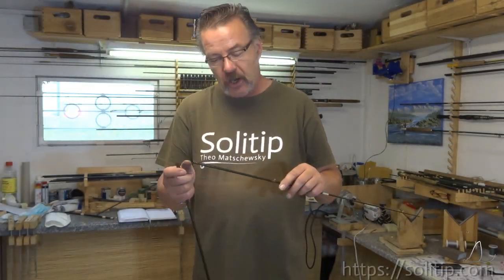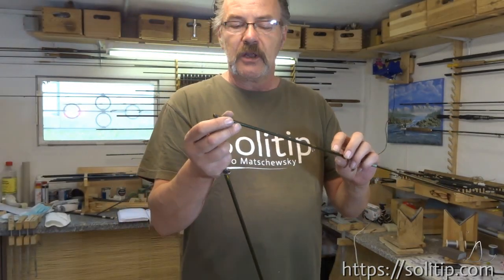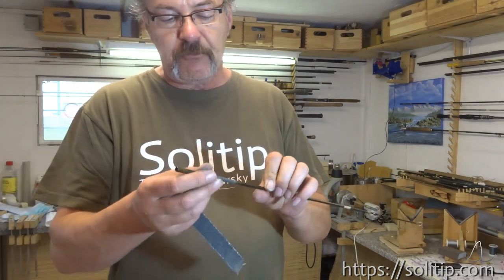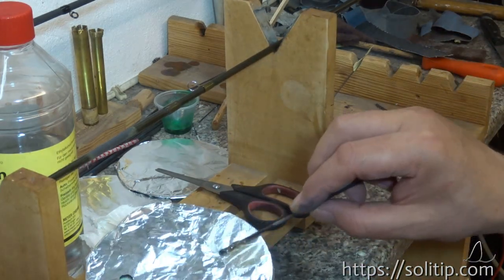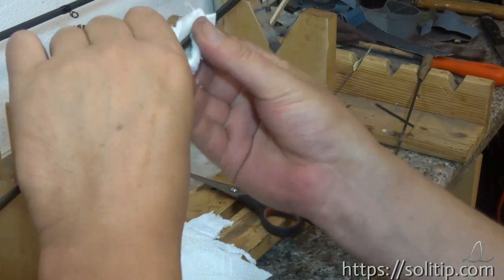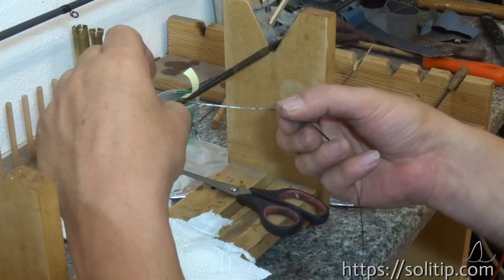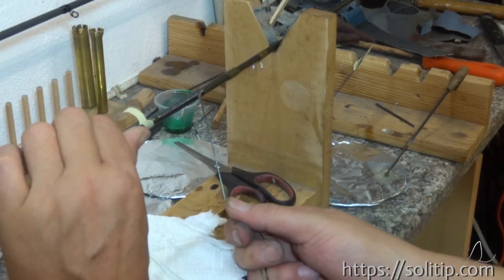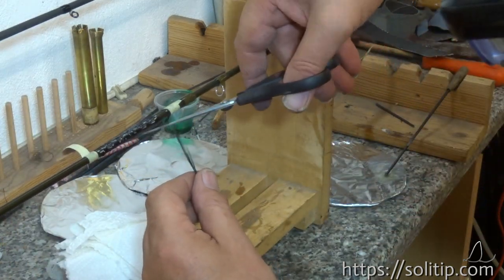DIY - repair of a broken rod by using the SoliConeConnect Technic from Solitip Part 3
Rod repair is my main business and there are already hundreds of instructional videos in German language as I'm always glad to show you my secrets. In this video I go one step further as I know I cannot repair all broken rods by myself. In this third part of the tutorial video I explain how to use carbon fibre roving and finish the repair.

Warning: Always wear mask when you work with carbon fibre to protect yourself from harmfull dust etc.